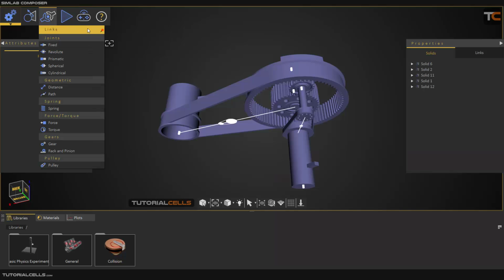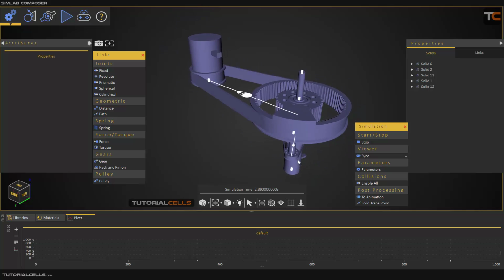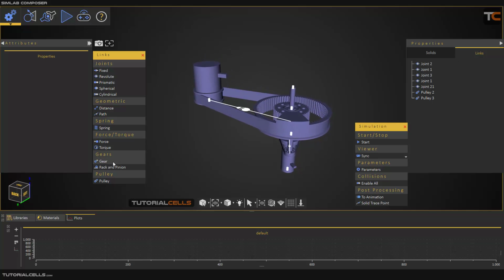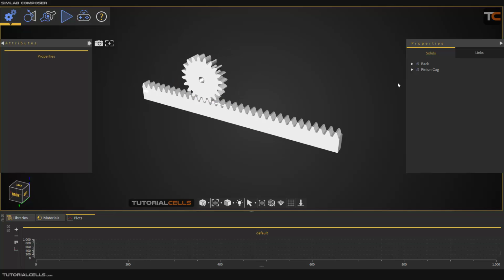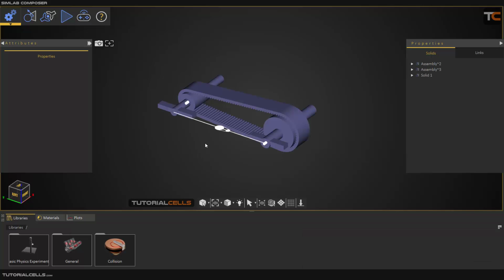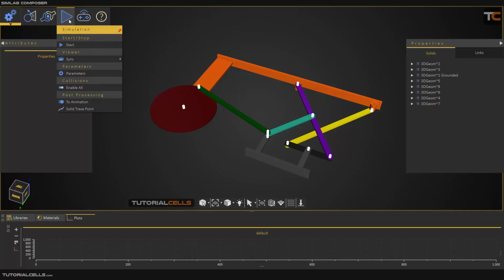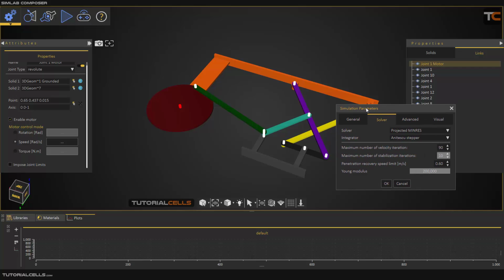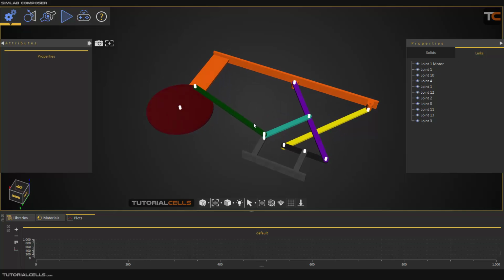0049. gear, rack and pinion, pulley simulation in simlab composer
In this lesson, we want to explain the simulations related to gear, rack and pinion, pulley.